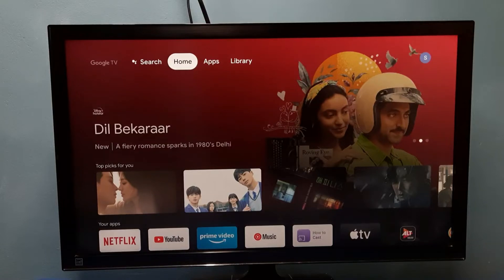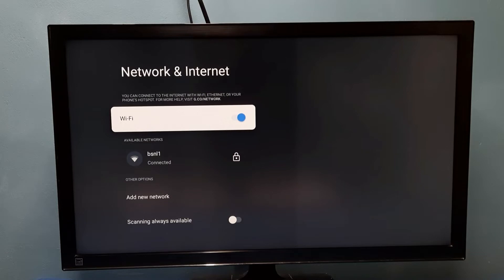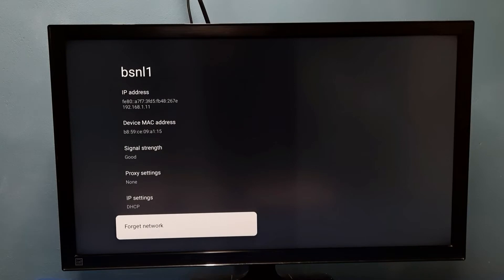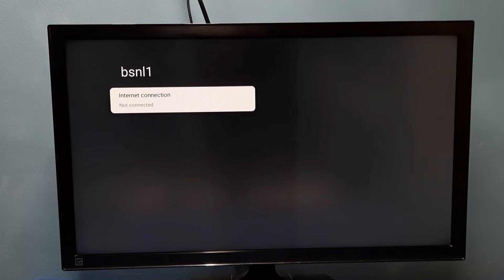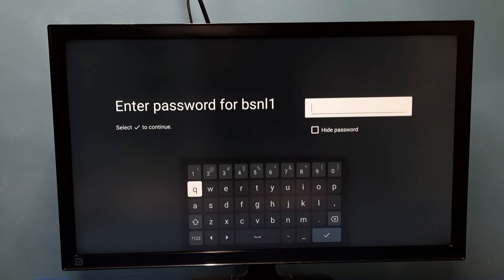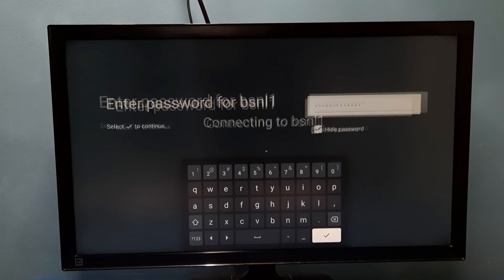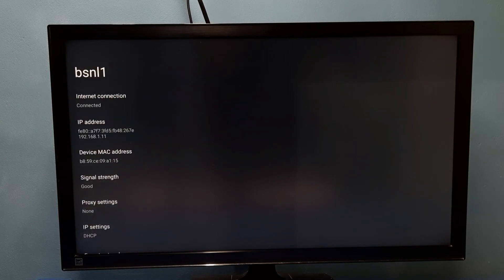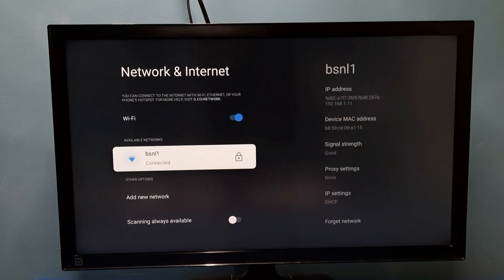Realme TV Stick : How to Change WiFi Password | Realme 4K TV Stick